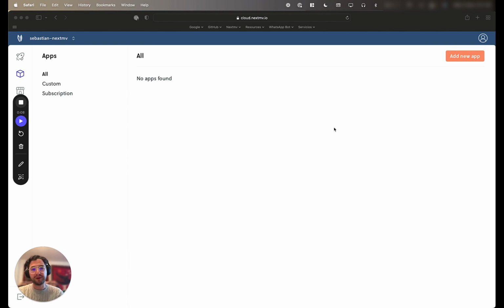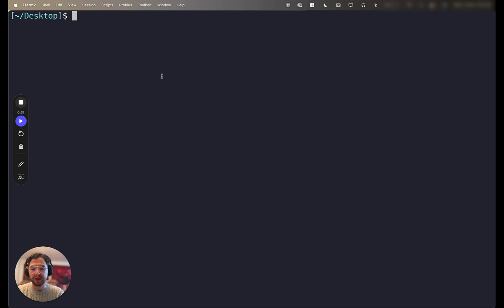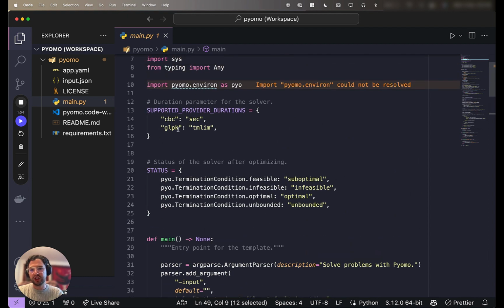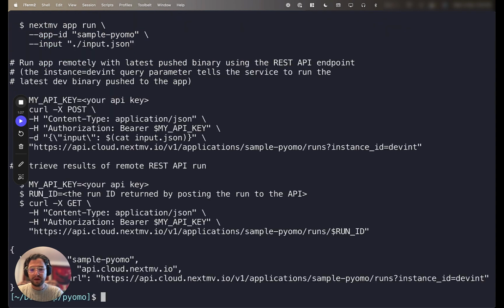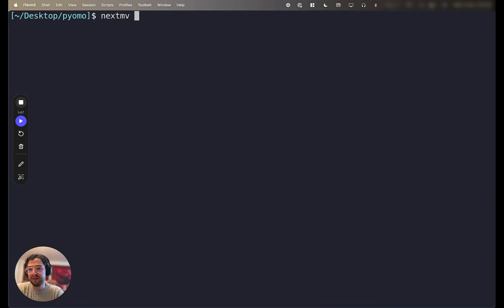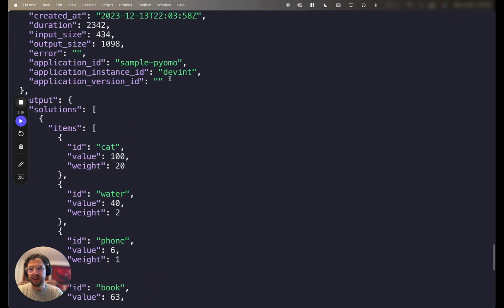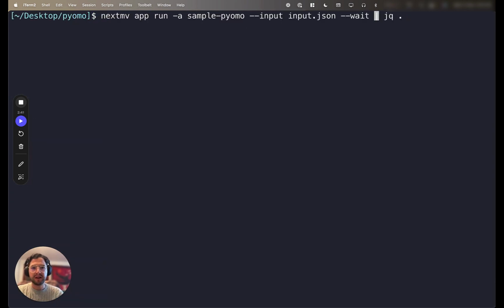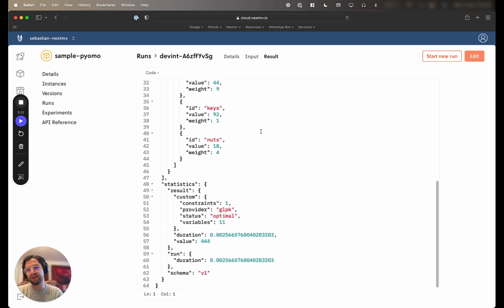How to build, test, deploy Pyomo Python models with Nextmv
The Nextmv Pyomo Integration accelerates Pyomo model development with tooling and infrastructure for building, testing, and deploying faster. Pyomo is a Python-based open source optimization modeling language with support for multiple solvers. This release provides pre-bundled CBC and GLKP solvers with options to extend to more solvers.